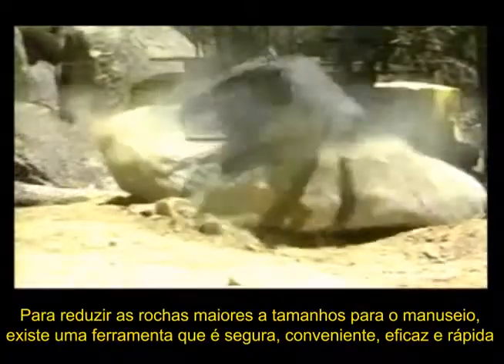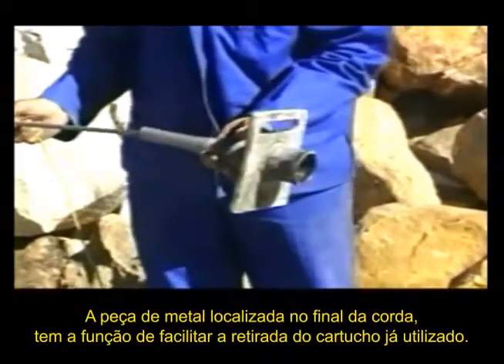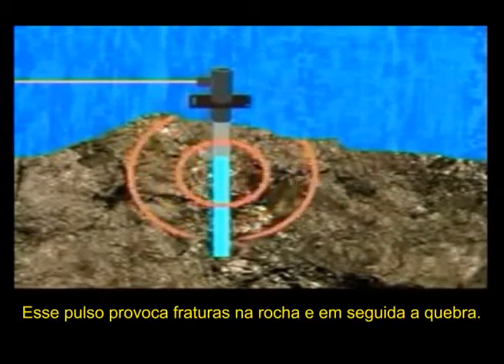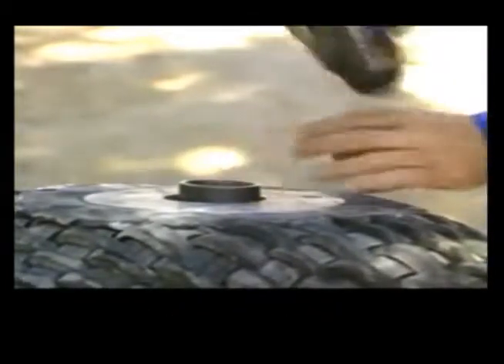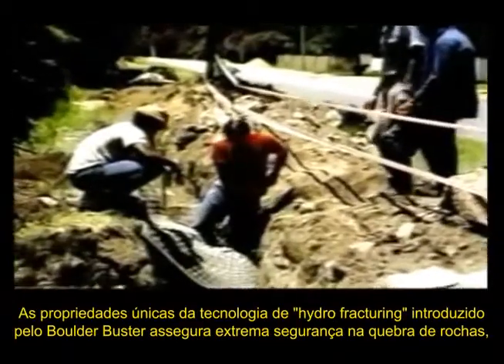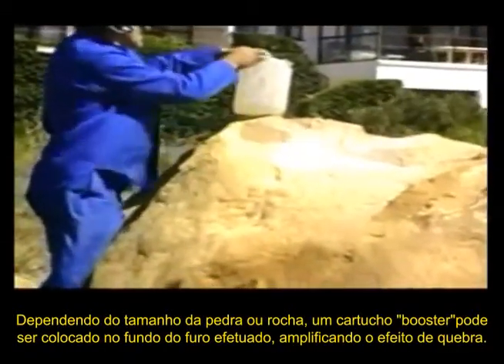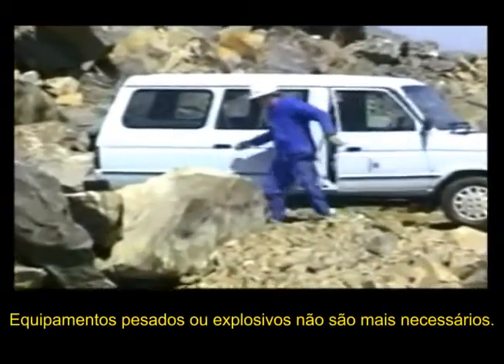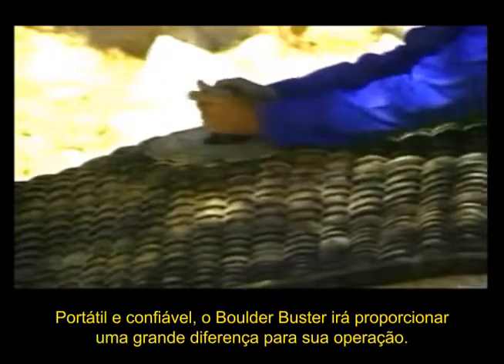Boulder Buster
Executamos desmonte de rocha por hidrofraturamento